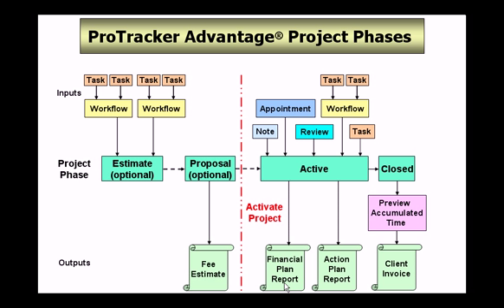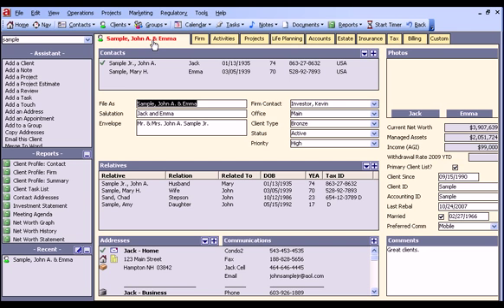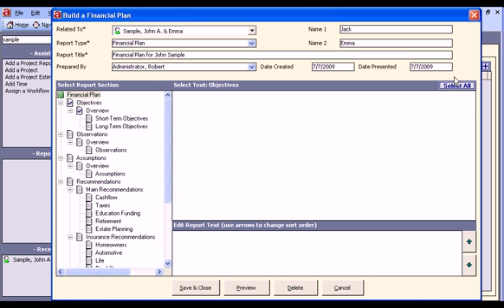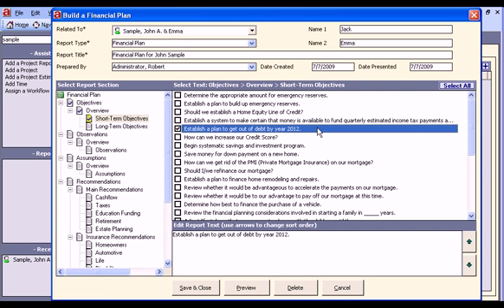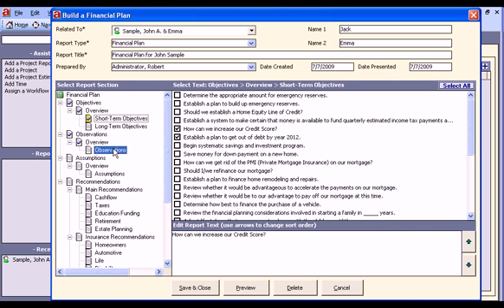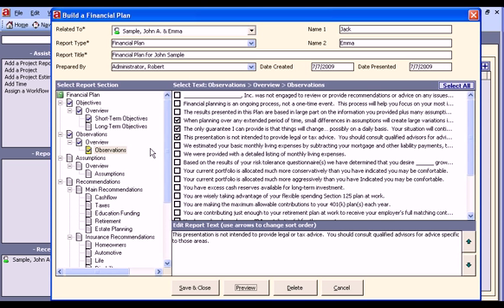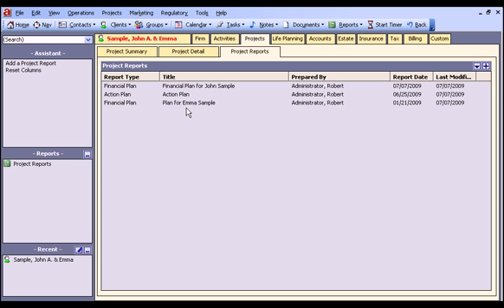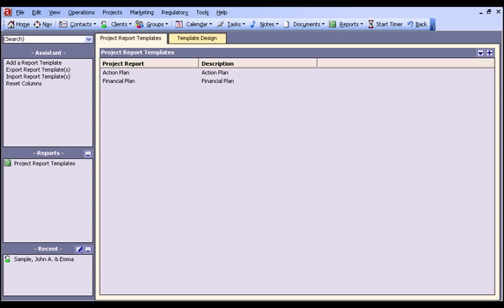Projects: Financial Plan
Create a customized Financial Plan from your firm's reusable, boilerplate templates